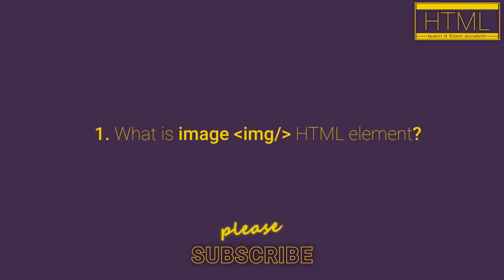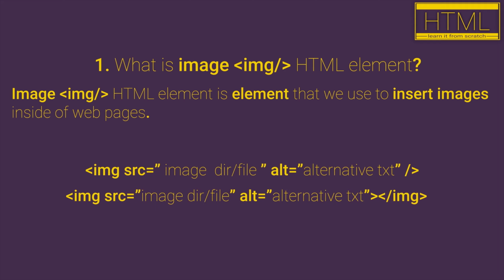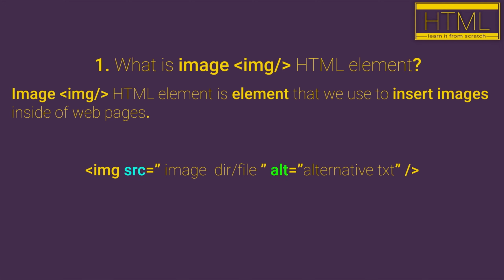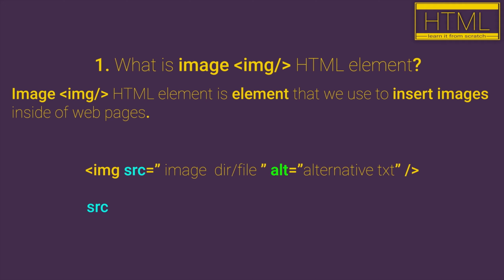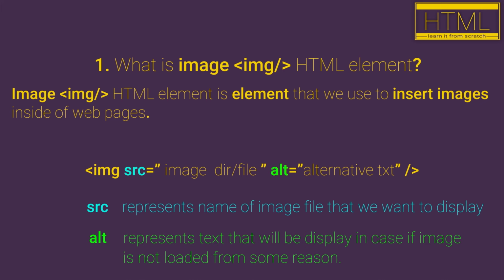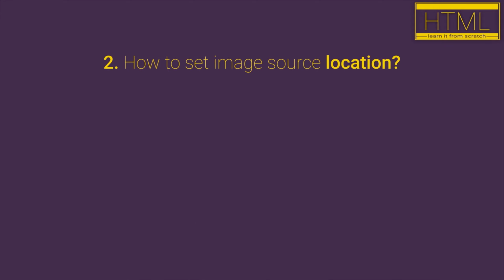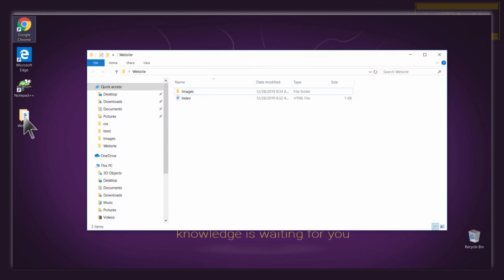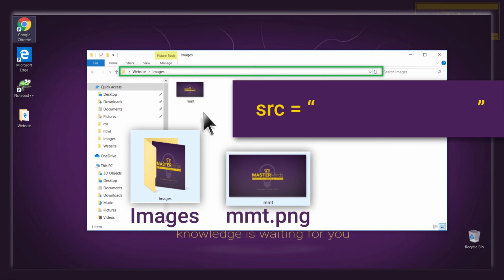HTML for beginners 23: HTML Images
Hi there and welcome! 😊 In this video, we will explain to you how to use images in HTML.

If you want to import image into your web page you need to use img (image) HTML element. img HTML element is empty or self closing HTML element which means that it contains only one HTML tag.

Two important HTML attributes that we use with img HTML element are:
1️⃣ src (source)
2️⃣ alt  (alternative text)

1️⃣ src (source) represents attribute that we use to point on location of image file that we want to display with image element.
src="folderName/fileName.fileExtension"  ➡️  src="images/image1.png"

2️⃣ alt (alternative text) represents attribute that we use to set alternative text that will be displayed in cases when image is not loaded from any reason.
➡️  alt="sorry your image is not loaded!"